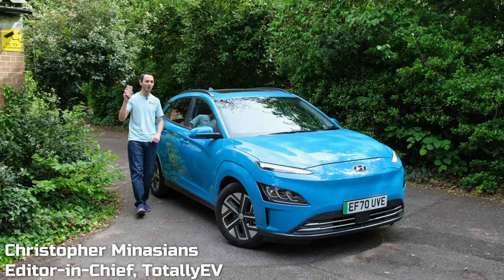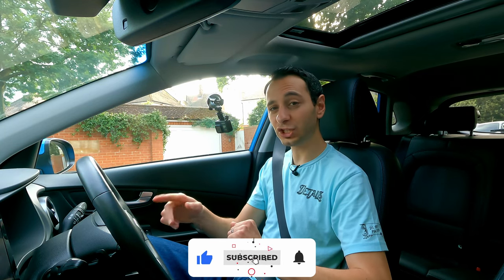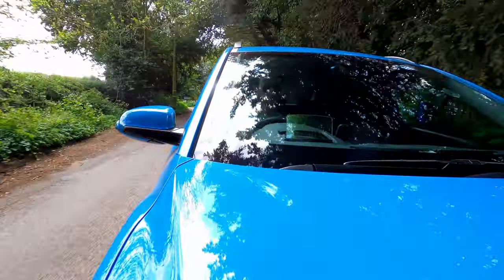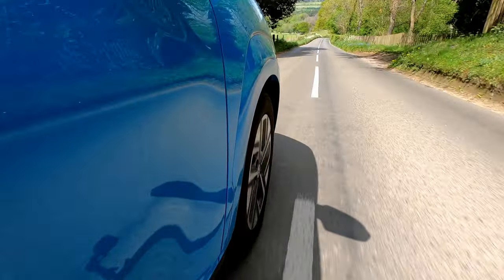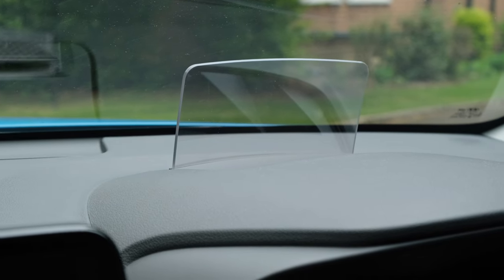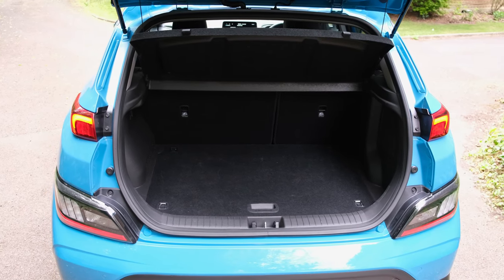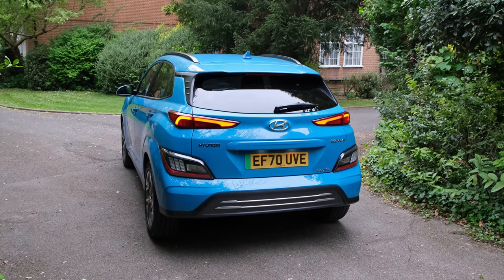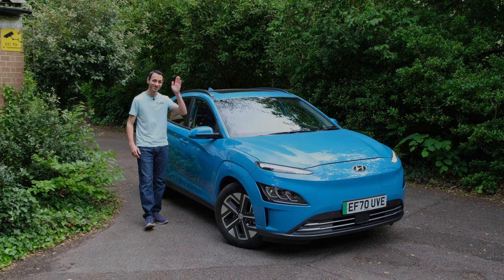Hyundai Kona Electric review: Best Electric SUV!? | TotallyEV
The 2021 facelift Hyundai Kona Electric is one of the most popular electric SUVs – find out how it performs by watching the review!

Video timestamps:
Price & electric range: 00:00
Regenerative braking: 01:42
Charging: 03:47
Performance: 04:26
Cabin noise: 06:33
Interior tech: 07:22
Storage: 09:03
Comfort: 11:32
Exterior design: 12:49
Safety & visibility: 13:22
Verdict: 14:33